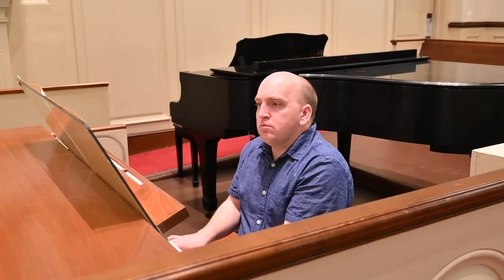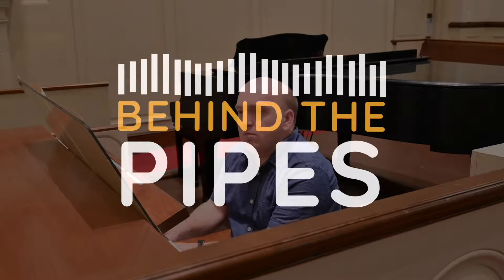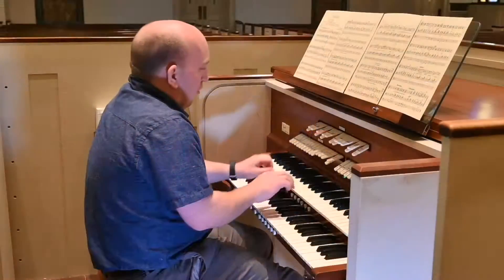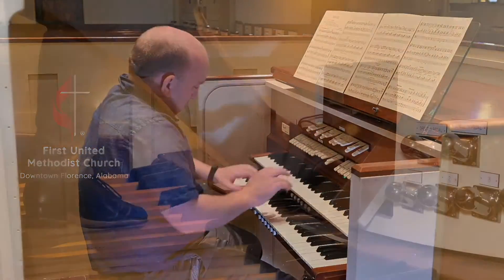Behind the Pipes: The Finale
Welcome to the series, "Behind the Pipes," where Director of Worship & Arts / Organist Sam Fleming offers a behind-the-scenes look at the pipe organ at Florence First United Methodist Church and provides the low-down of what's needed to repair this aging instrument. This episode wraps up the series.